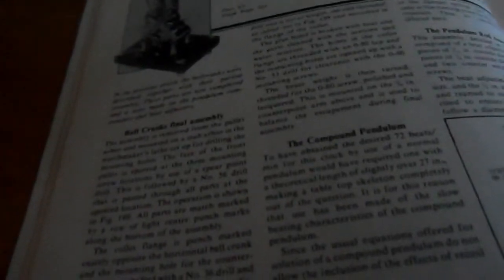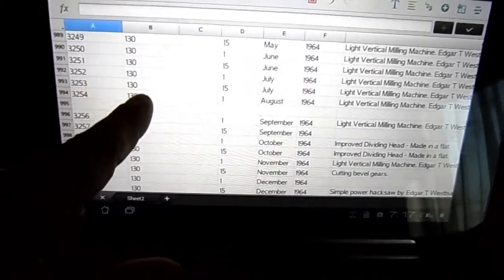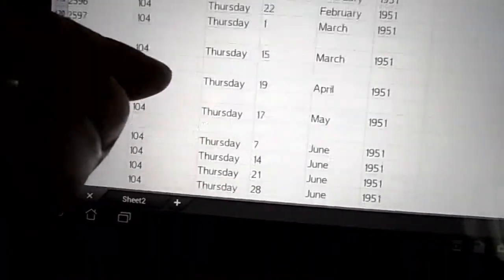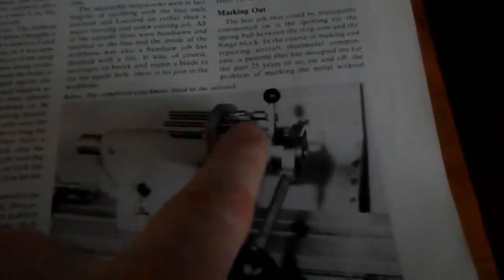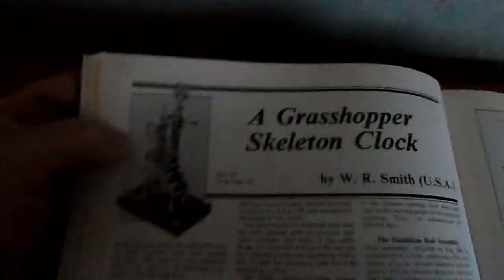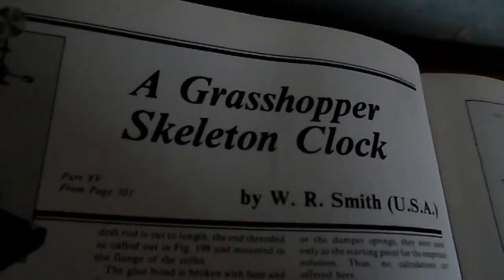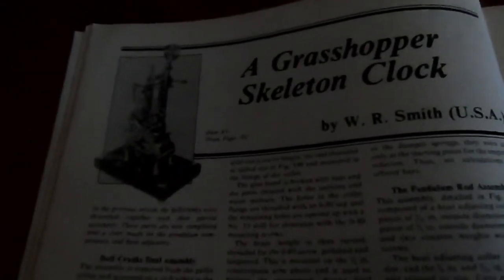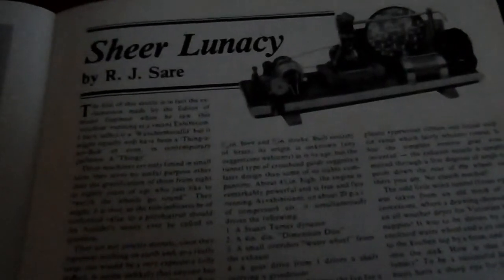Model Engineer Magazine AVI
Model Engineer Magazine Topics and Insights